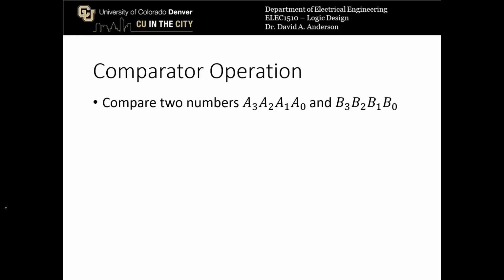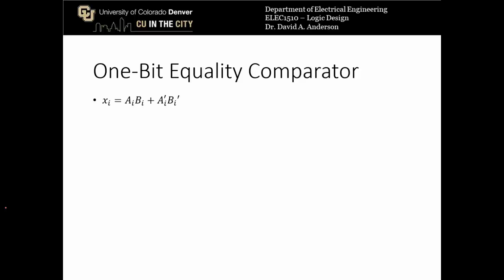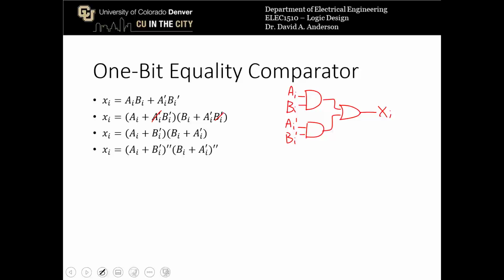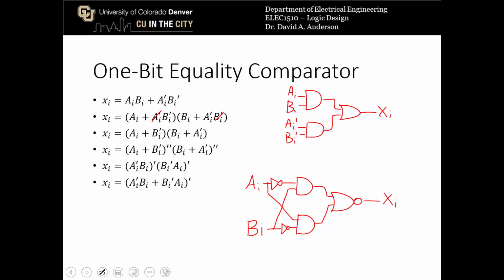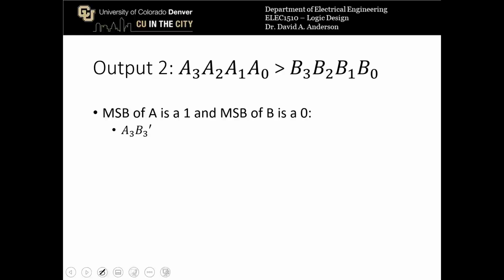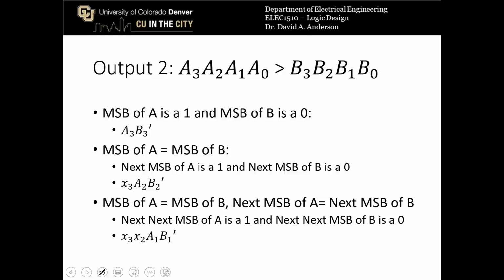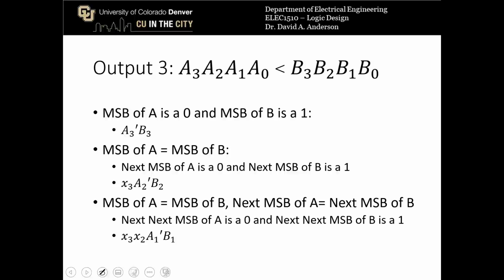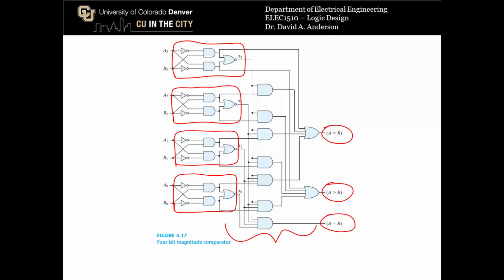Digital Logic Fundamentals: Comparator circuits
An overview of designing comparator circuits. Part of the ELEC1510 course at the University of Colorado Denver, taught in fall of 2020!